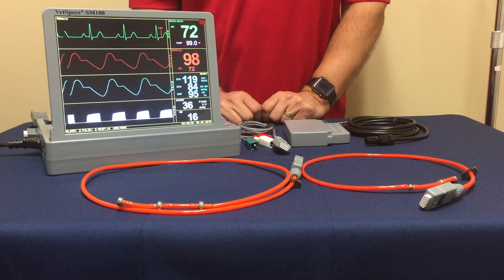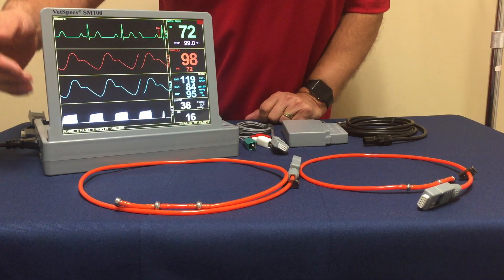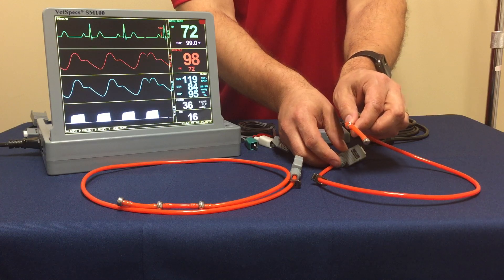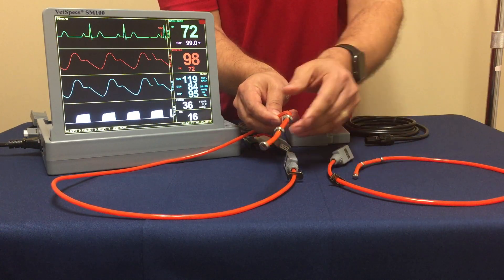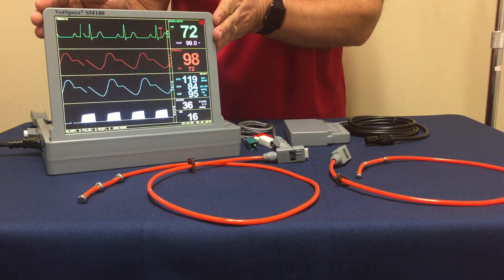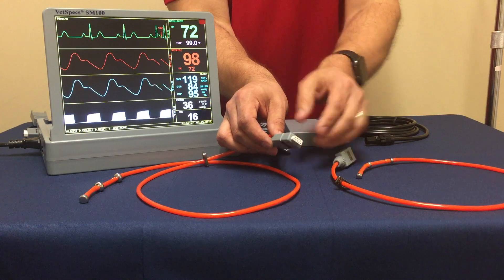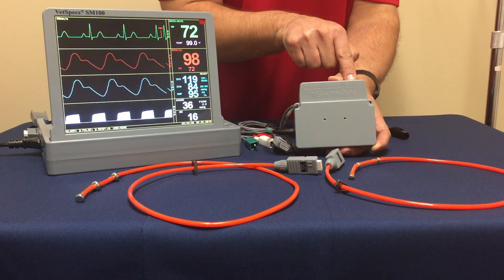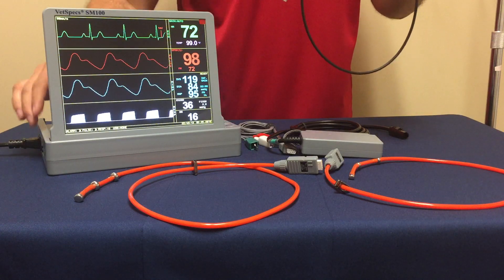VetSpecs Summary of Esophageal Probes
Summary of VetSpecs esophageal ECG/temperature probes